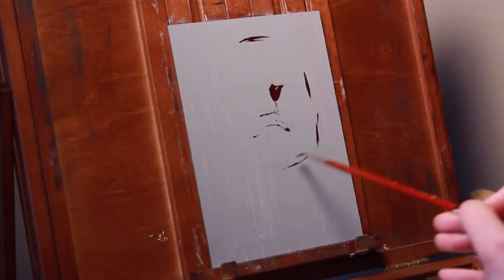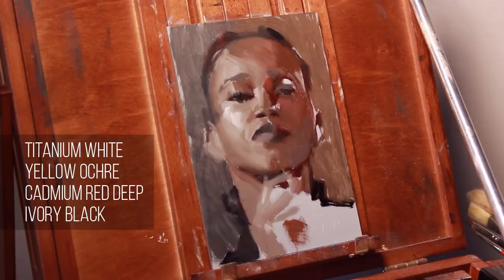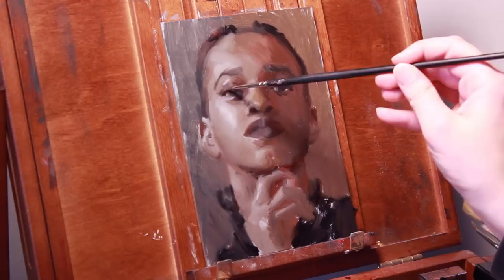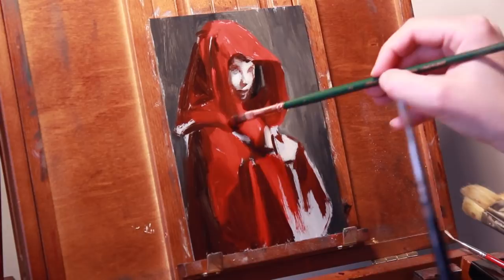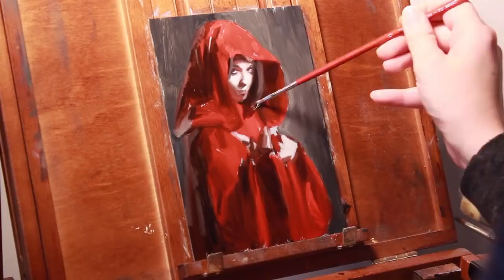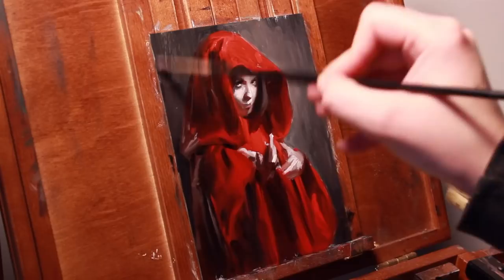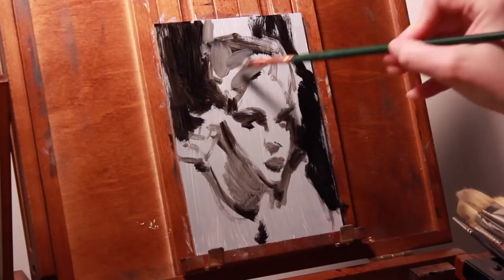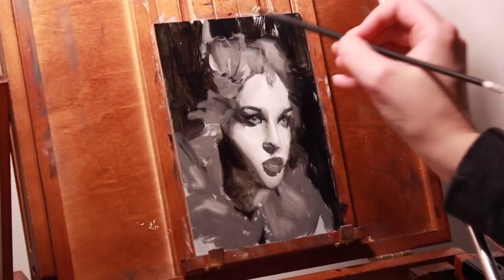Limited Palettes | Oil Painting Process + Chat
Today I’m doing THREE oil portrait studies using THREE different variations on a limited palette! I’ll chat a bit about color, why I like working with limited color, and some thoughts on why you might choose to use a limited palette for a painting.

Reference images were licensed from Adobe Stock.

My Gear + Materials:
Surface: Tinted-gessoed Ampersand Value Series hardboard panel
Easel: Sienna Craftech Large Pochade Box
Oil paint brands I use: Sennelier, Winsor & Newton, Daniel Smith, Grumbacher, Williamsburg, Rembrandt, and Gamblin
Medium: Liquin Original
Brushes: Blick Masterstroke, Daniel Smith
Paint thinner (for brush cleaning): Turpenoid Natural